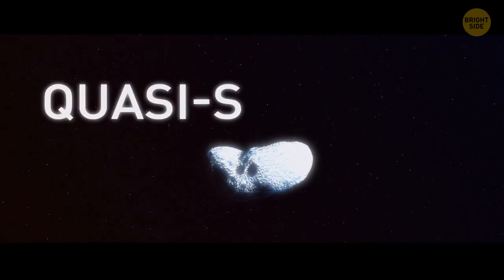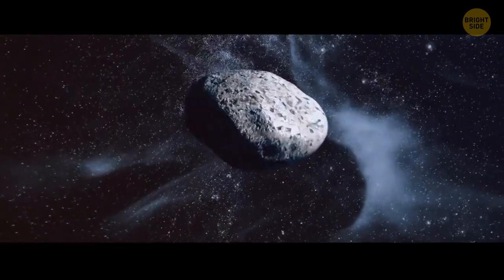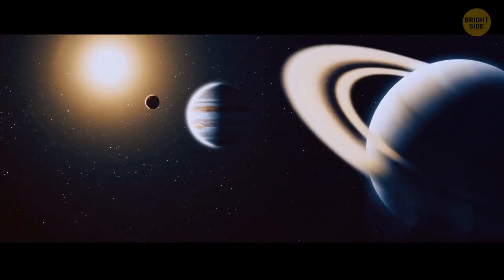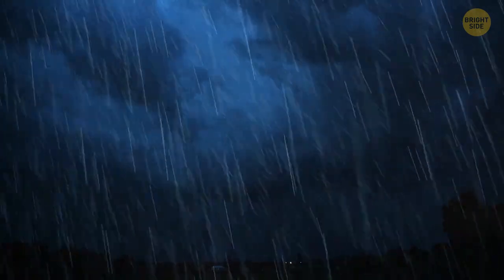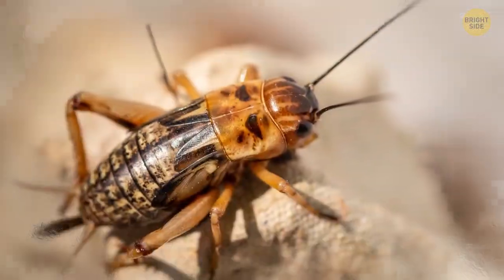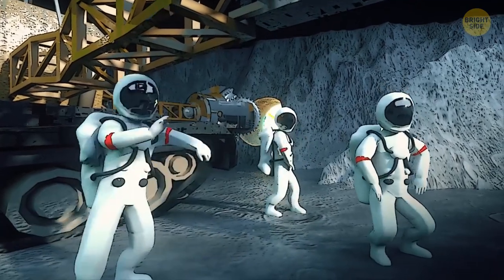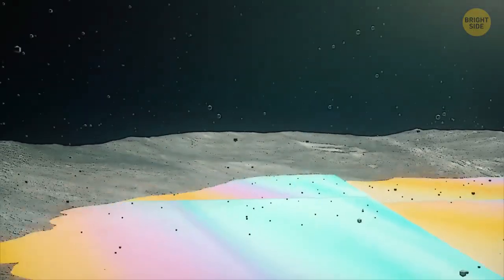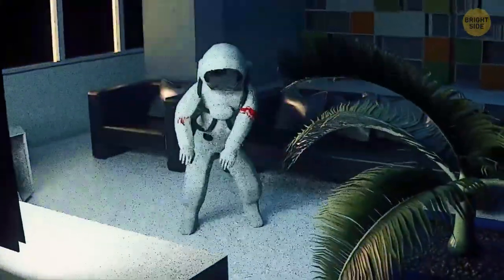A Giant Piece Of The Moon Broke Off And Approaches Earth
In this video, we'll be talking about a Giant Piece of the Moon broke off and is now approaching Earth.